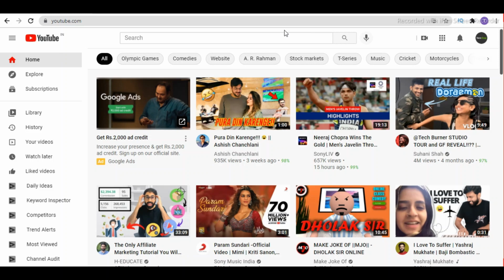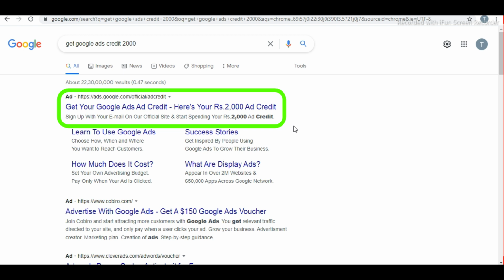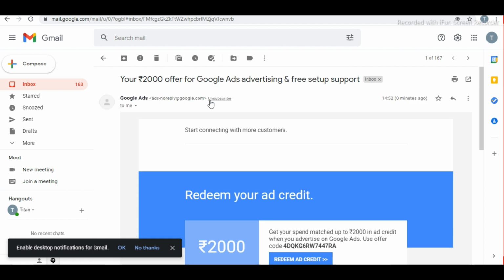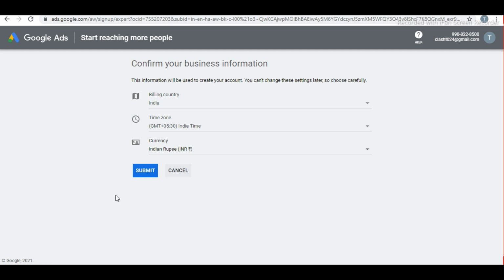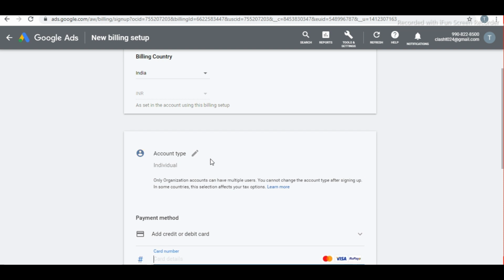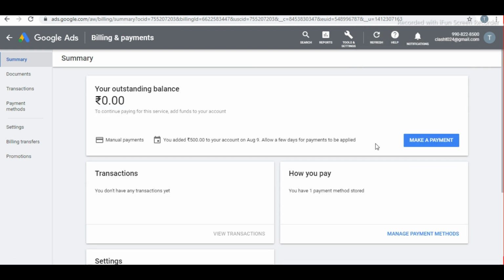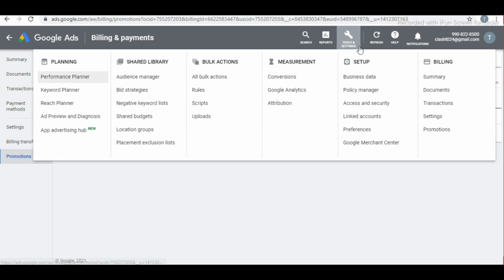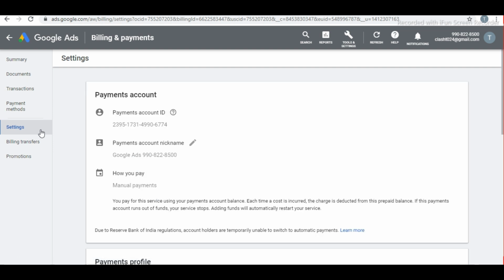Get Google Ads Free 2000 Credit | Setup Adwords Account (Google Ad)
Want to know how to get google ads free 2000 credit? Today i am going to breakdown everything about how to setup Google Ads Account and How to get Rs. 2000 Google Ads credit.

Today we will see how to get 2000 ads credits in Adwords. When we create a new account on Google Ads or Adwords, then Google gives us a credit bonus of 2000 rupees.

Which can be used to run campaigns or to promote videos, applications, and websites. So today I am going to tell you in detail how we can get that 2000 Rupees credit bonus, and how to create a new account on Google AdWords.

So to create an account on Google Adwords, you will need a Gmail Account. Now search get google ads credit 2000. Click on the first link.

See it is written here, get 2000 in ad credit. You just have to enter your email and click on the get offer code. So check your Gmail.

When you will get a mail from Google. Open that mail and just copy that code Then you have to click on Get Started. And click on Switch to expert mode.

After clicking this, Adwords will ask you what is your goal for which you want to create a campaign. But you do not need to create a campaign yet.
So there you will click on "Create on account without a campaign". After this, it will ask you some basic things like country currency or time zone. So submit it.

Now your account has been created. Click on Explore Your Account.

Your account has been created, so first of all, you have to go Tools and Settings for apply your coupon. Click on Promotion But before apply Coupon , you have to provide your billing address or payment methods

Select account type: Individual. You can select any payment method. Now you have to enter your card details and billing address. After this Select Manual Payment. and Enter Amount. Then click on I agree button and submit it.

Adwords will say to complete the transaction but you don't have to complete the transaction.Just close it now!

Now go to Promotions. Click on add button. Just Paste the code and click on submit.

So now if you spend money for the next 31 days, then Google will put the same amount back in your account. Which you can use to run more ads.

For example, If you use 2000 rupees to run ads then google will add another 2000 rupees to your account. If you want to promote your YouTube videos then you can also linked your YouTube Channel with Adwords. Just go to tools and Setting and click on Linked Account in Setup. then go to YouTube.And add your YouTube Channel